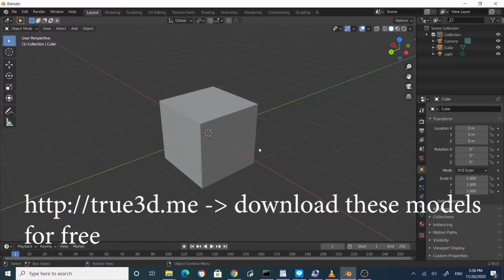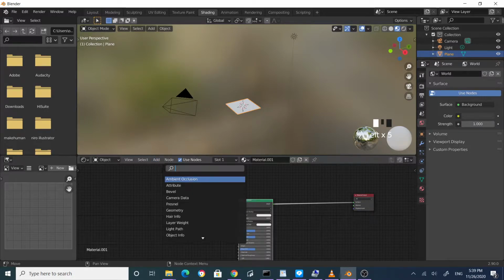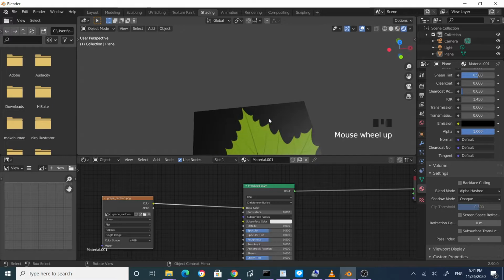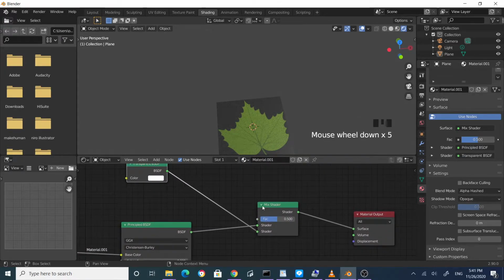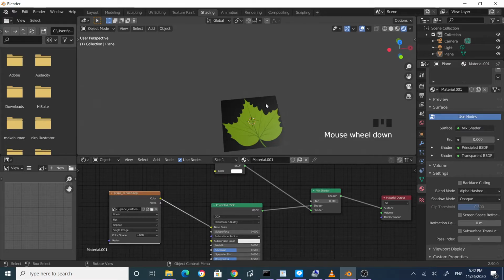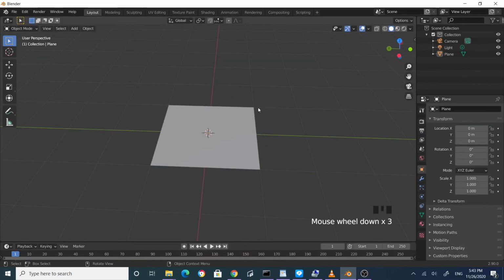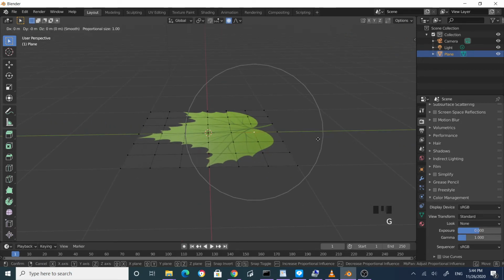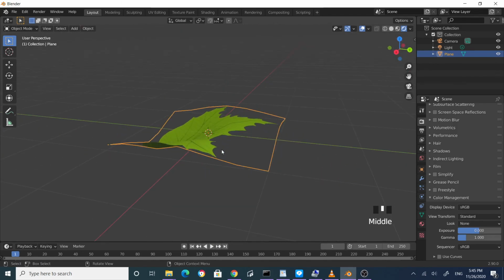simple low poly grape leaf blender beginner tutorials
How to create a low poly grape leaf in 6 minutes.